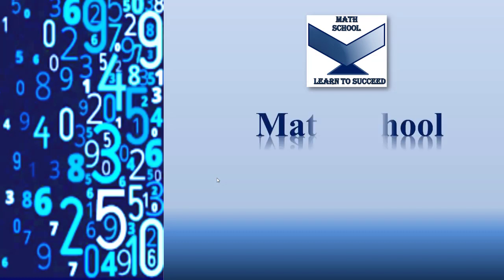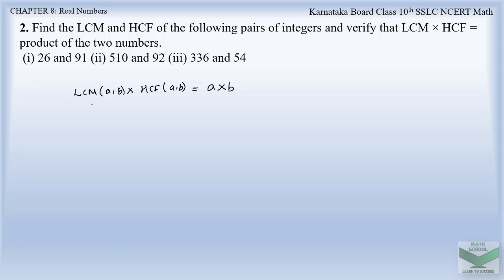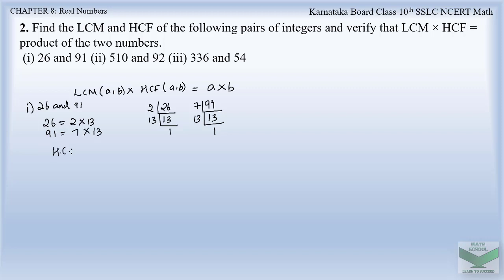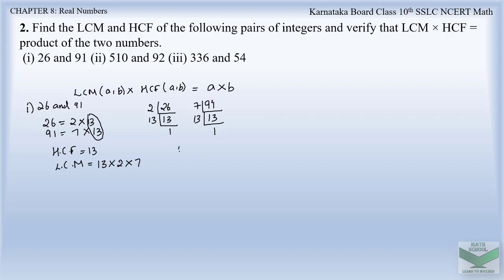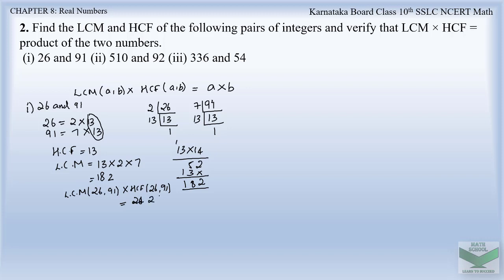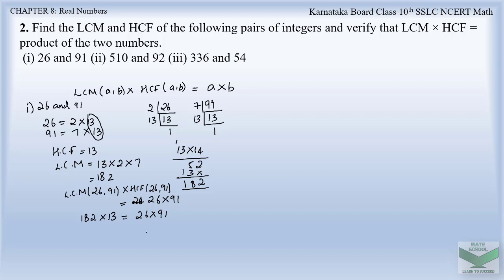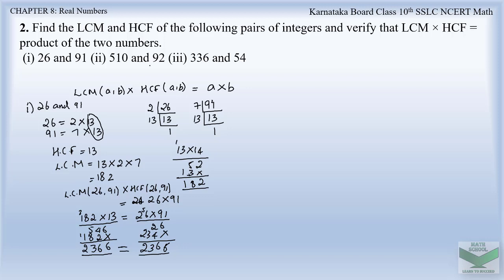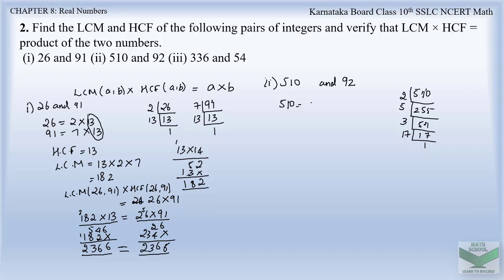Real Numbers Class10 NCERT Math|Fundamental Theorem Of Arithmetic|Ex8.2 Q2|Karnataka Board SSLC Math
About Video
Hello Everyone,

In this video I will be covering Exercise 8.2 Question 2 from Chapter 8 Real Numbers. Hope you  will take advantage of this video to understand the Problems easily.